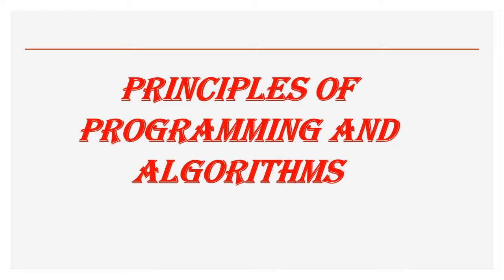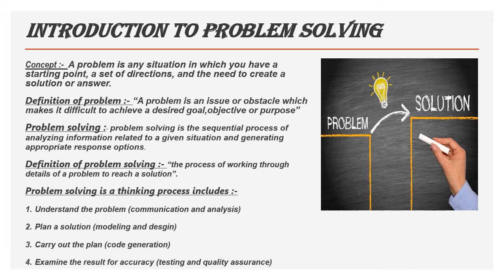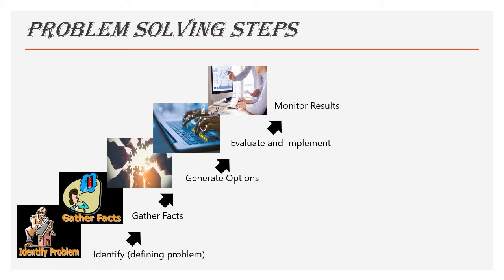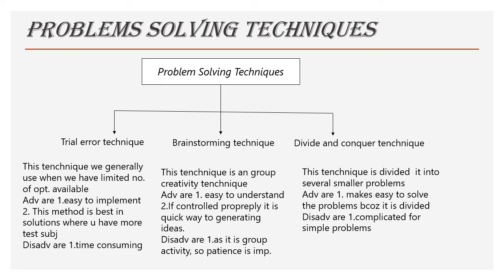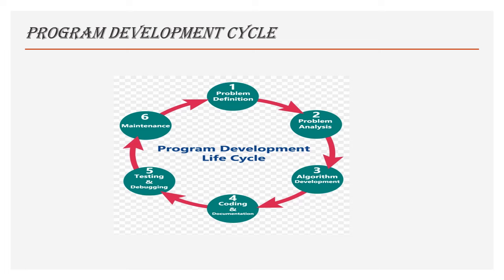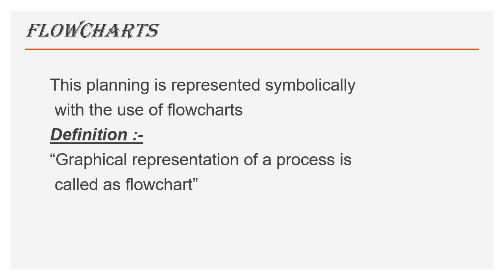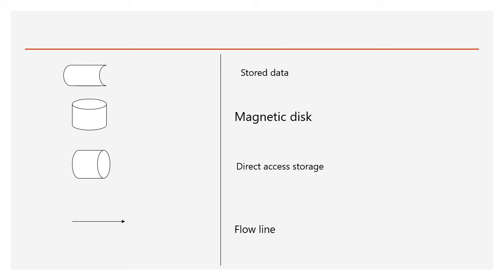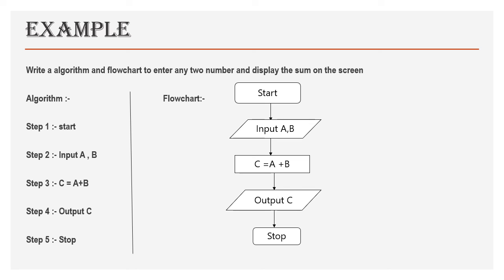Principles of programming algorithms for beginners | Introduction of ALGORITHMS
In this video i have explained about basic of algorithms i.e concept of problem ,definition of problem,problem solving and its definition,problems solving steps,problem solving techniques,program deveopment cycle,algorithms ,flowchart, flowcharting symbols and example